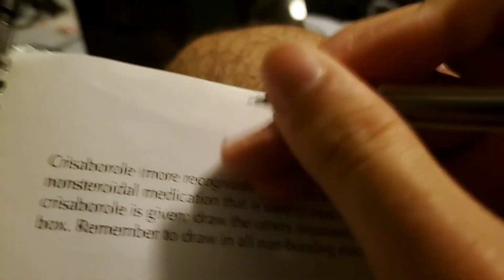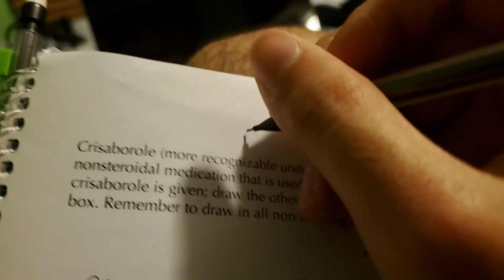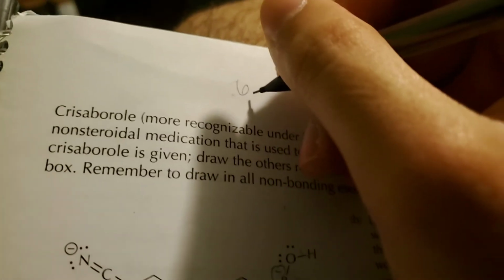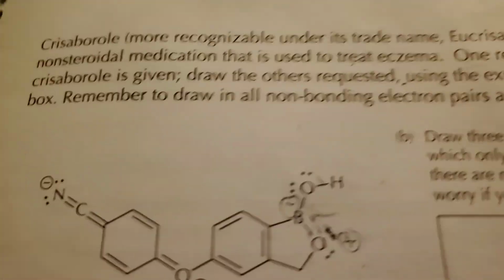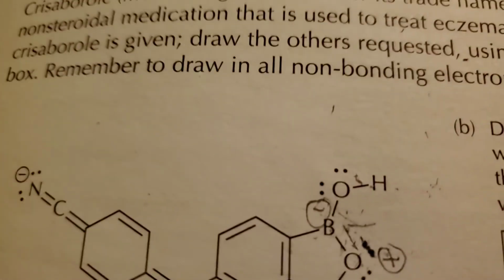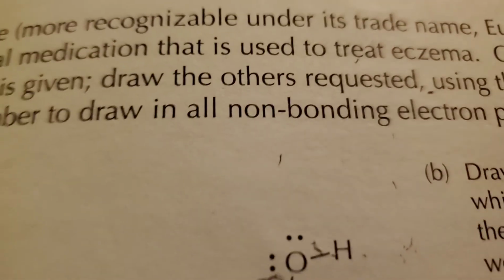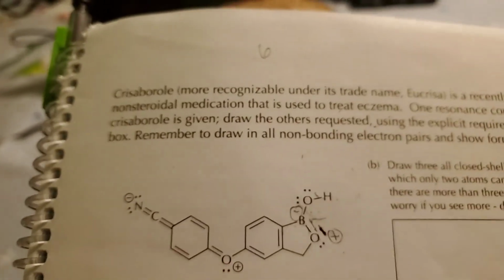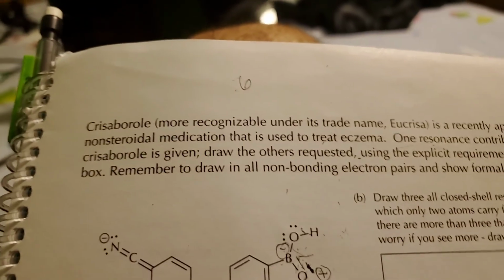Daily Video: Long Chemistry Problem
I went so hard on solving a 2 minute problem.